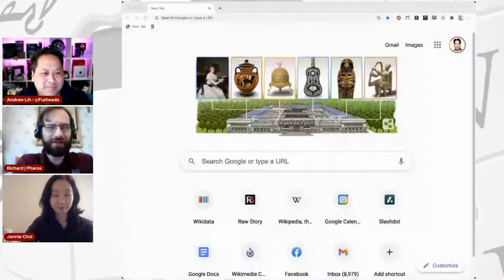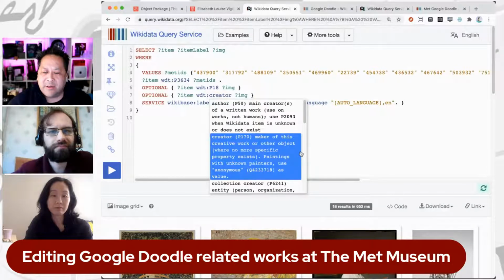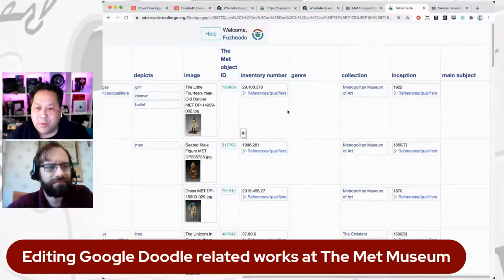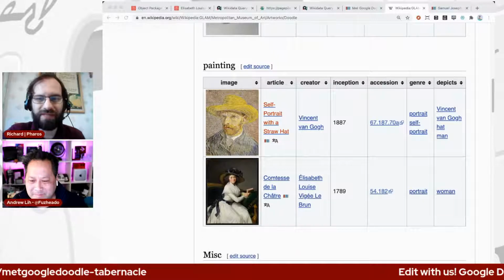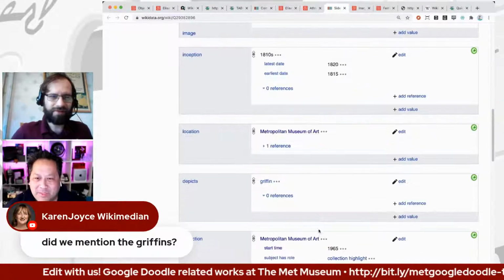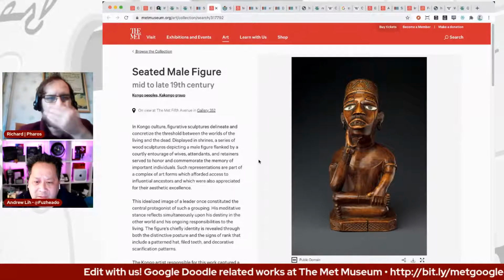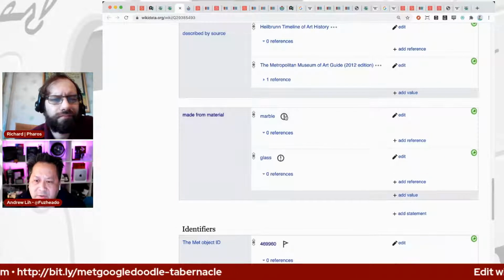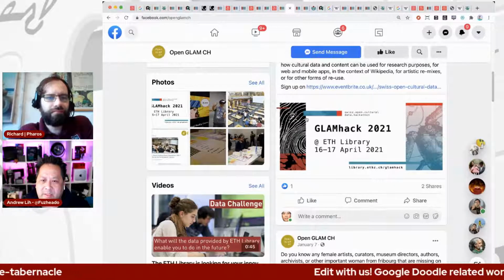Wikipedia Weekly - Google Doodle Wiki Editing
Join Andrew and Richard in editing Wikimedia content related to the April 13, 2021 Google Doodle which highlighted 18 works of art from The Met Museum. Learn how to edit Wikidata, Wikipedia and Commons assets related to these items, through tools like Wikidata Query, Petscan, Pagepile, Mbabel, TABernacle and more. No knowledge of these tools is required, and the audience is encouraged to edit with us and to provide their own advice and hints along the way.

Ask questions or send comments on Facebook, Twitter and YouTube, and we can respond to them live!